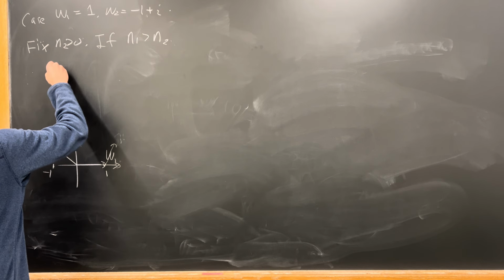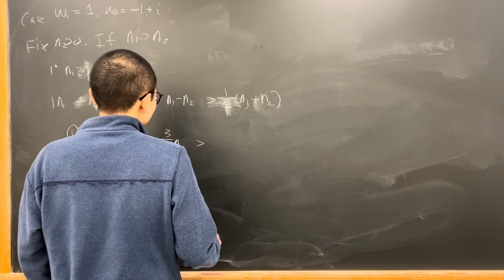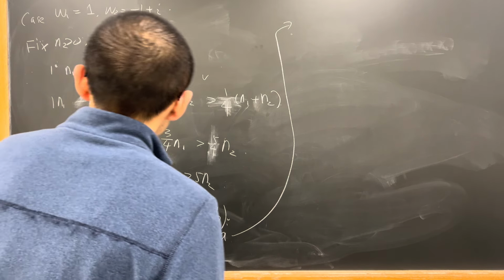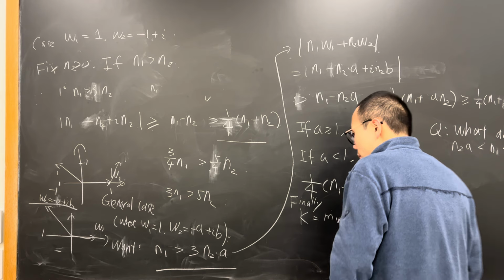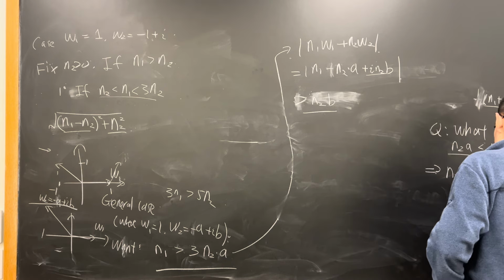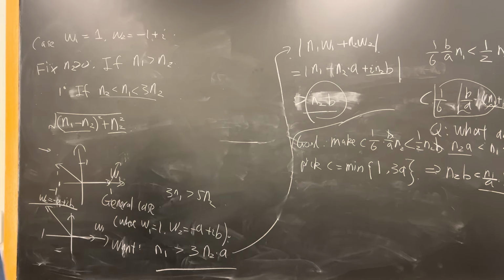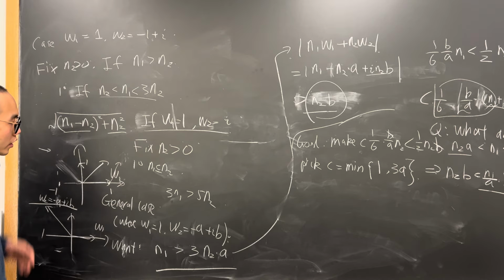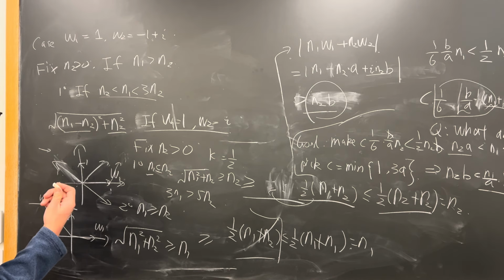An alternative proof of Picard: an uniform lower bound related to the period coefficient_part 7